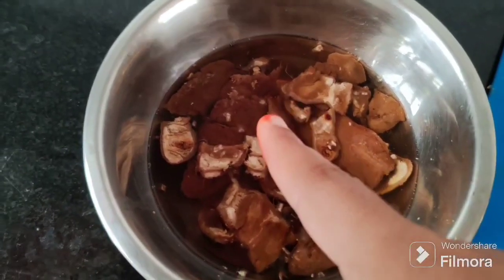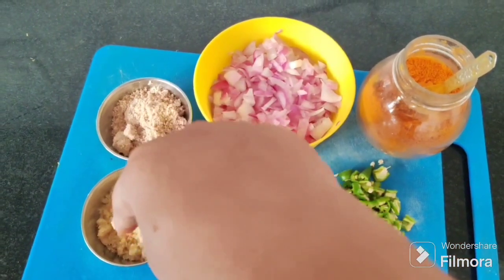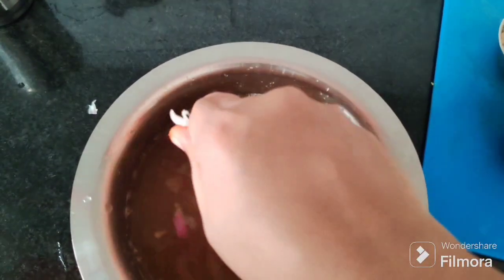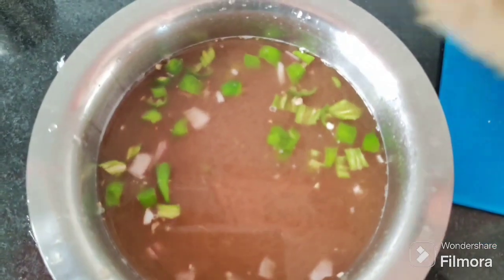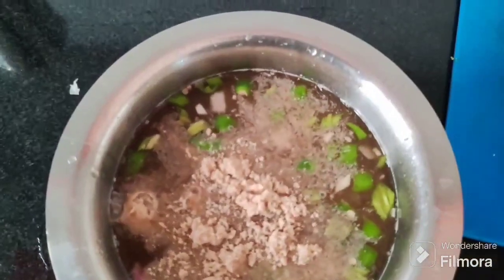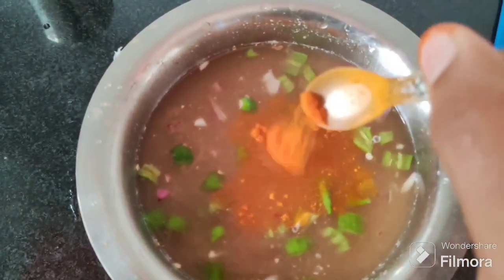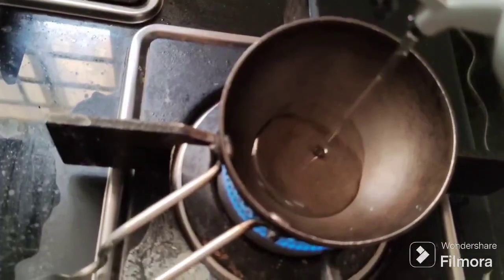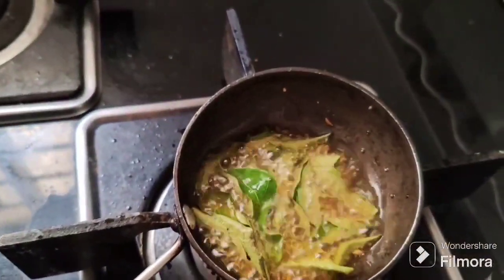summerspecial pachipulsu foodie vlogger